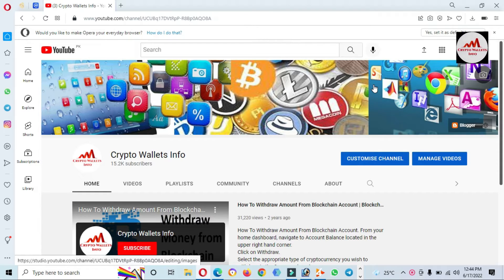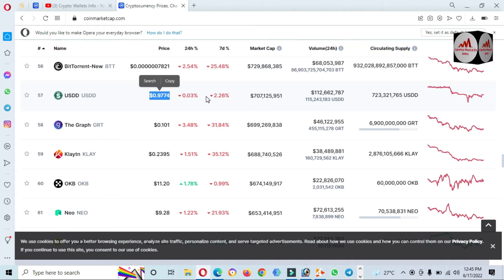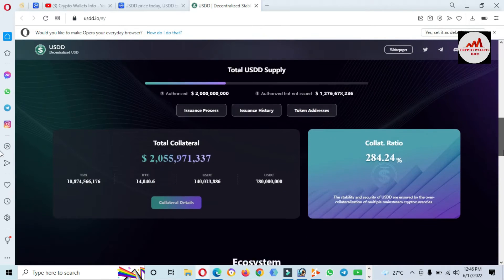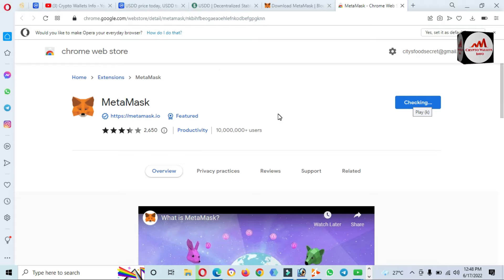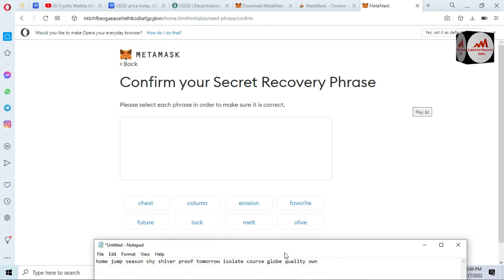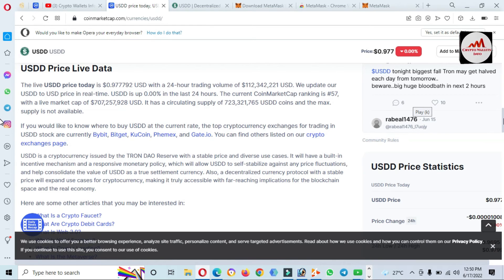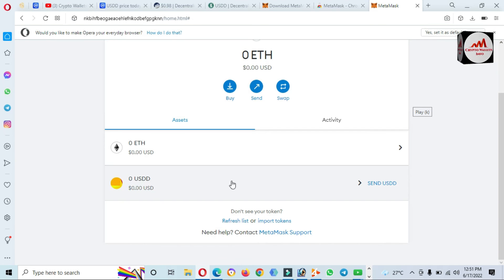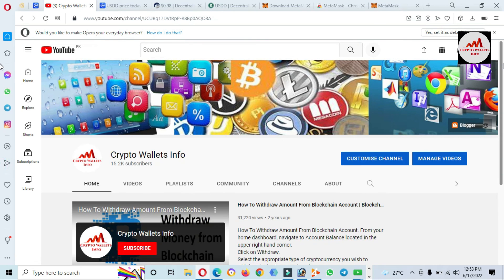How To Add USDD Token To Metamask | The TRON DAO Reserve | Crypto Wallets Info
How To Add USDD Token To Metamask. USDD is a cryptocurrency issued by the TRON DAO Reserve with a stable price and diverse use cases. It will have a built-in incentive mechanism and a responsive monetary policy, which will allow USDD to self-stabilize against any price fluctuations, and help consolidate the value of USDD as a true settlement currency. Also, a decentralized currency protocol with a stable price will expand use cases for cryptocurrency, making it truly accessible with far-reaching implications for the blockchain space and the real economy.